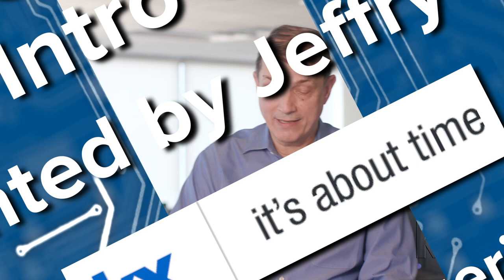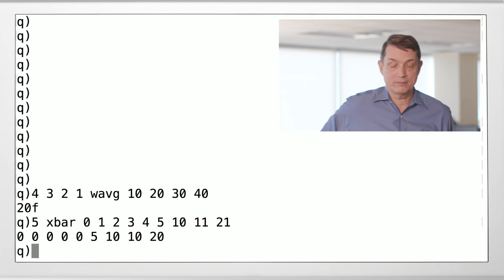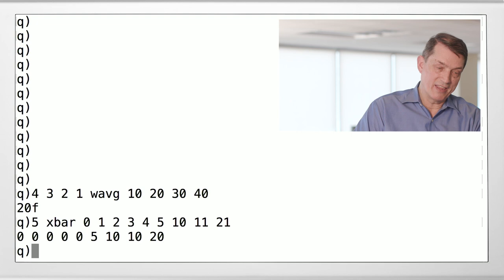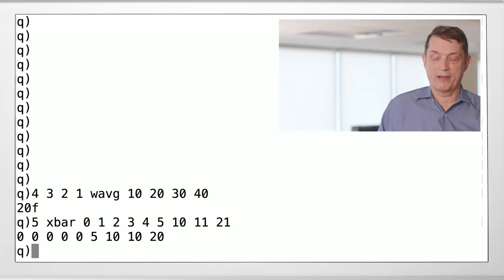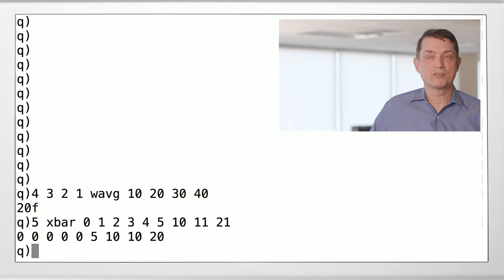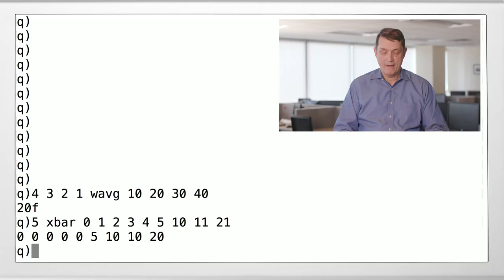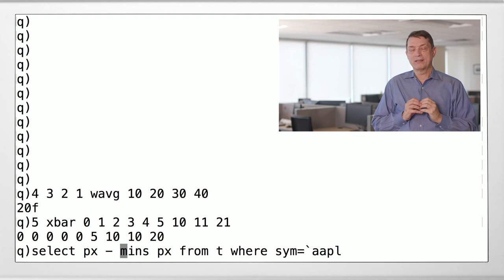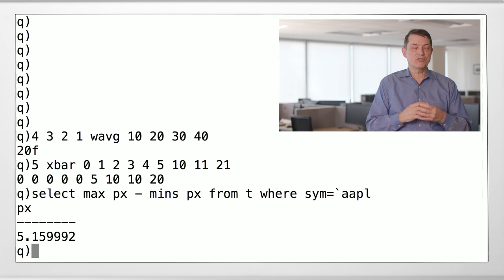Intro to kdb+ and q | Tutorial #12 | Complex Queries (*)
In this 12th session of our15-part series of kdb+ and q lectures, Jeffry Borror, author of the book Q for Mortals, presents on Complex Queries. Download a free copy of kdb+ to program along with the class An online version of Jeffry's book, including these topics is available at code.kx.com/q4m3. Further kdb+ training resources are available Jeffry is currently a Senior Vice President at PIMCO.